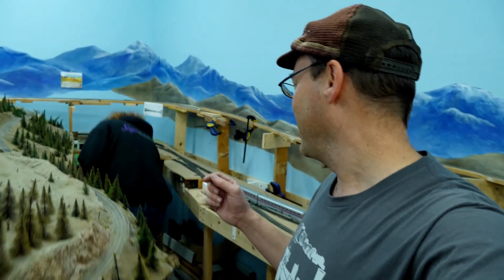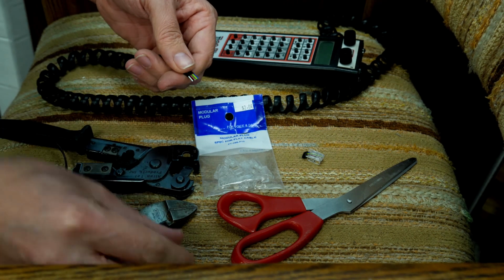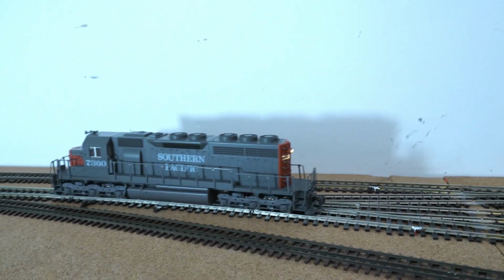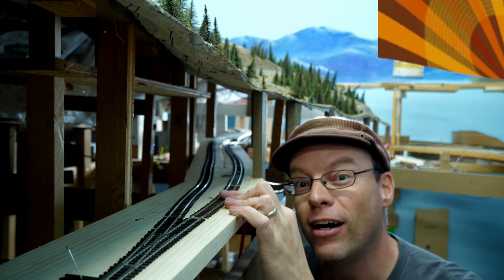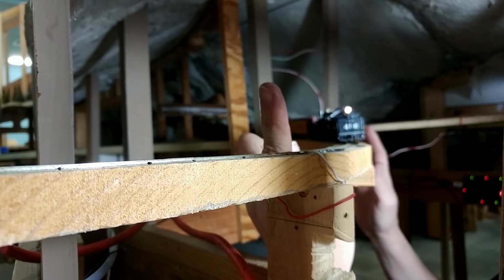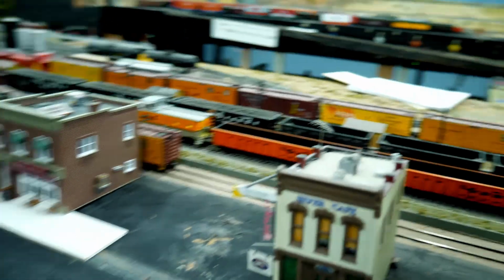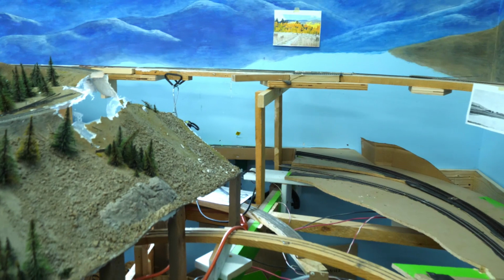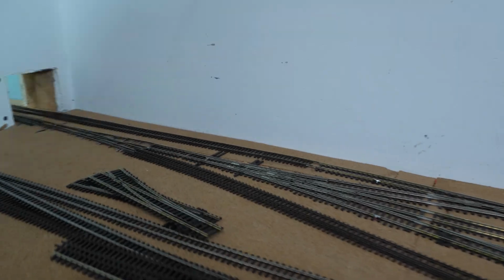Fix A Digitrax Throttle Plug. Mainline & City Planning.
70s Flash back. In this video you get to see how to fix a plug on a digitrax controller.

We get the HOn3 Mainline headed over to Buena vista Colorado.

More progress on the intermodal yard.

At the end we talk about changing the channel to something else.
The 70s can do that to you...